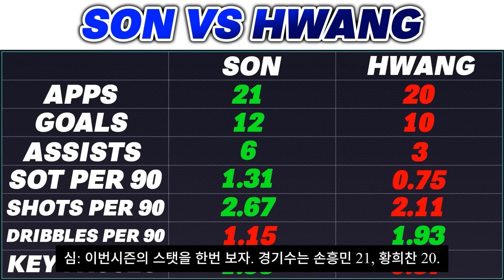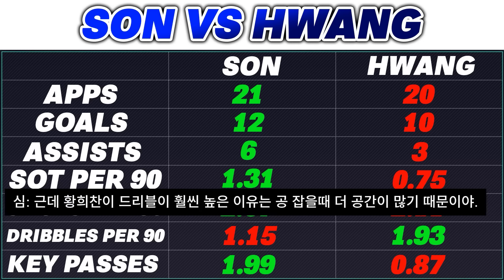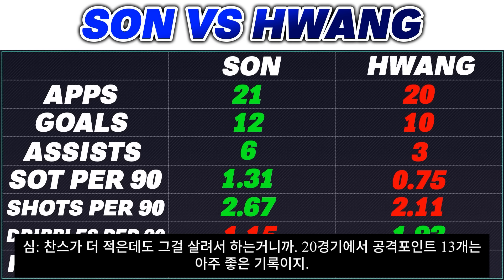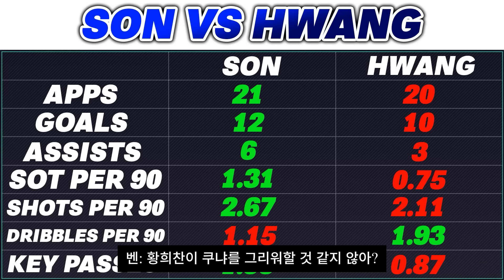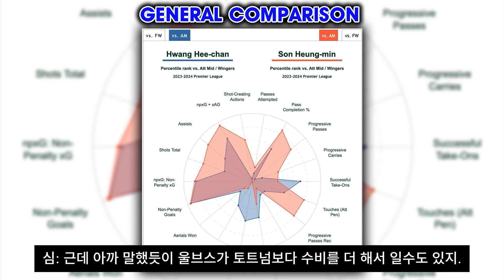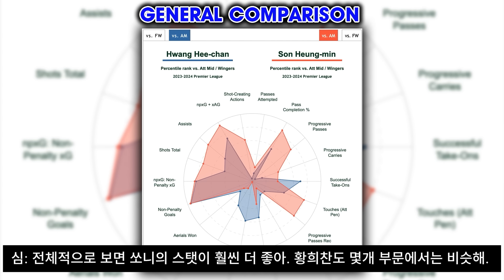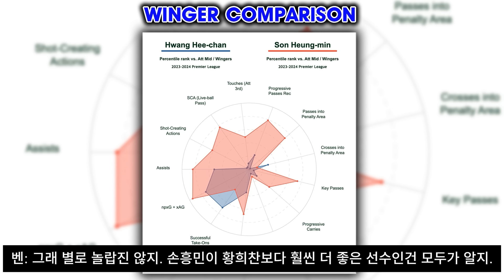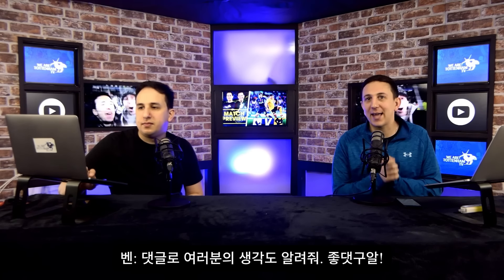오늘밤 코리안더비!🇰🇷 손흥민 vs 황희찬 이번시즌 스탯 비교, 현지팬들의 솔직한 의견